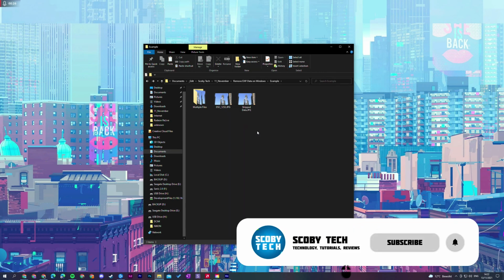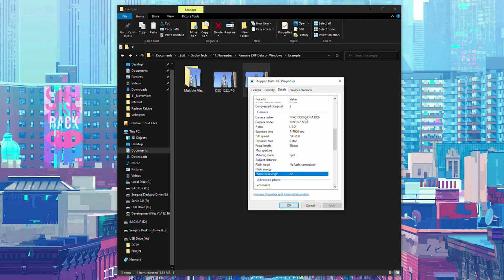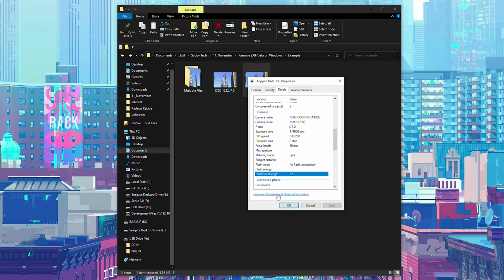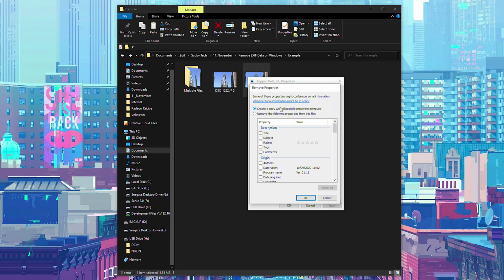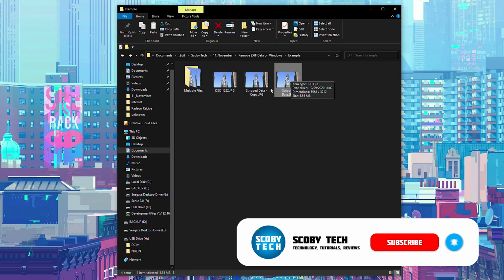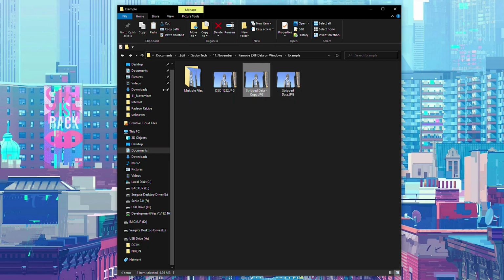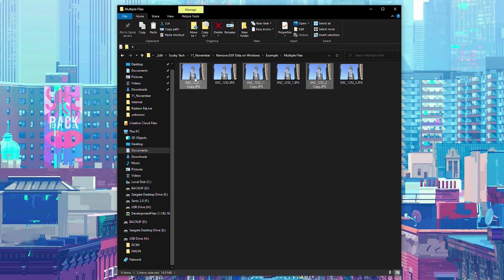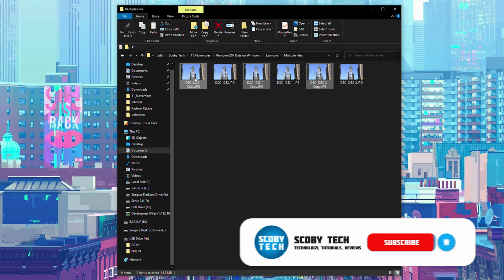Remove Personal Meta-Data From Images on Windows 10 [Remove EXIF Data]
Hey, guys, my name is Scoby Tech and in today's video, I am going to be showing you how to remove EXIF data from images on your Windows 10 PC!

0:00 Intro
0:16 Remove EXIF Data from an image
2:02 Remove EXIF Data from multiple images at once
2:55 Channel Memberships
3:09 Outro